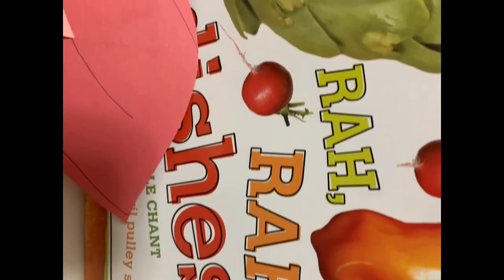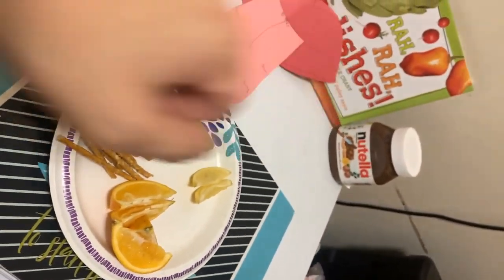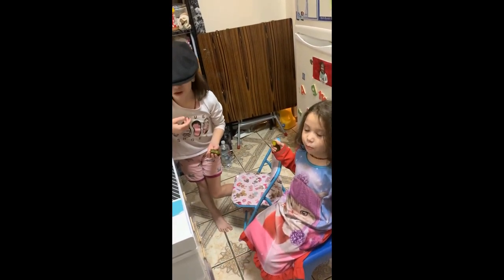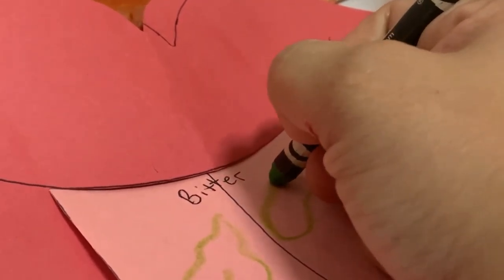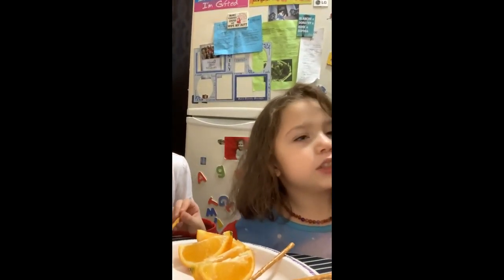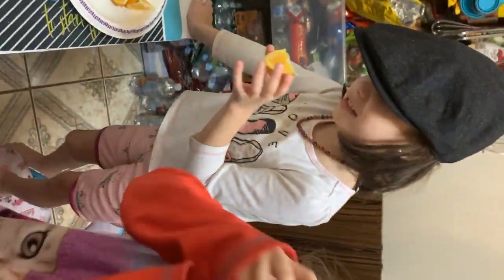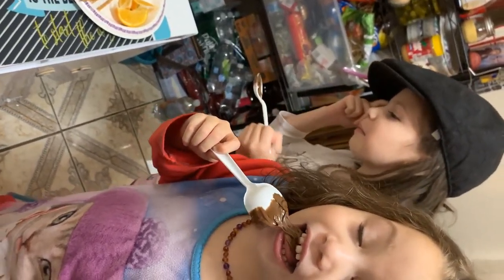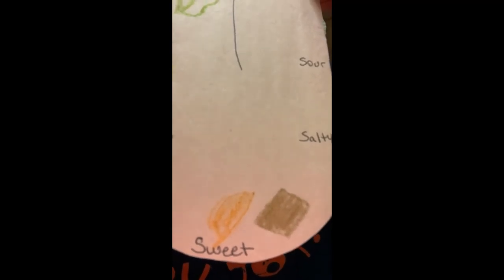our sense of Taste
just a short activity to try with the kids and have fun tasting. For the giant lips and tongue I used construction paper and just cut out the shape and wrote the positions of the "flavor buds"
You can try any flavors and also switch it up and find different tastes.